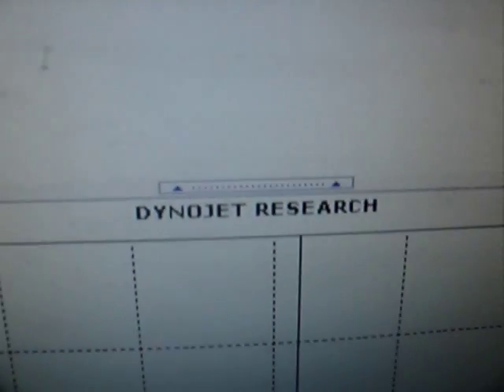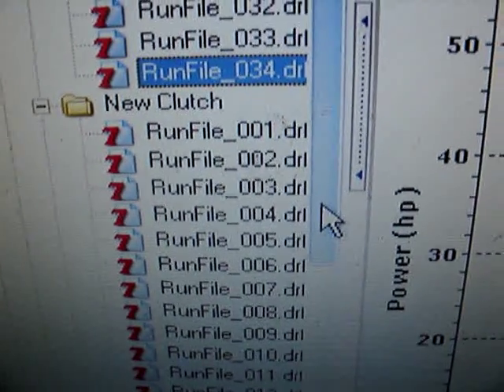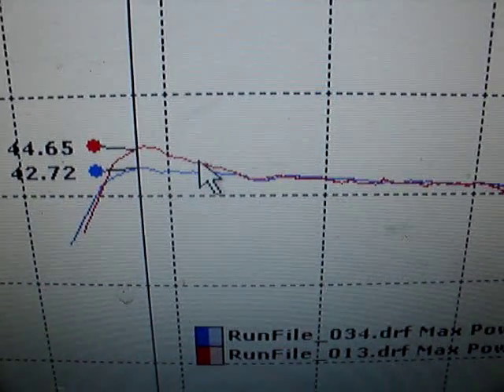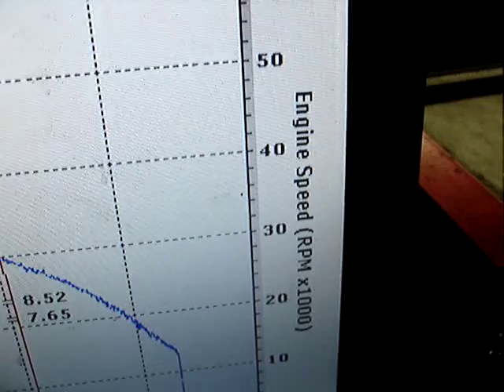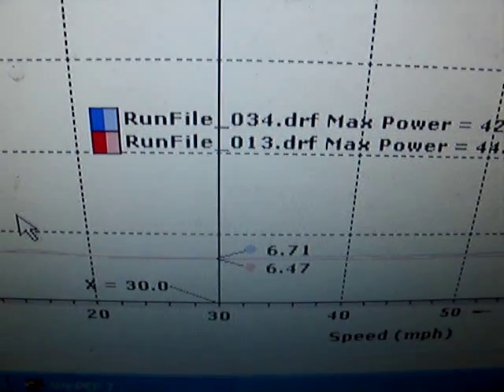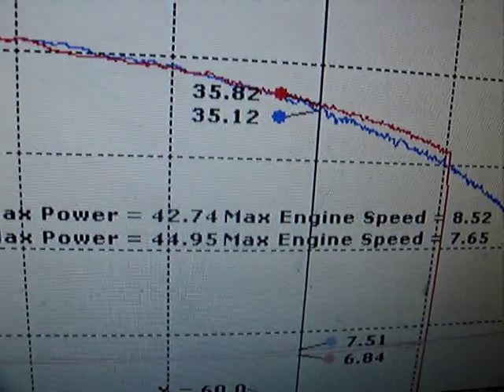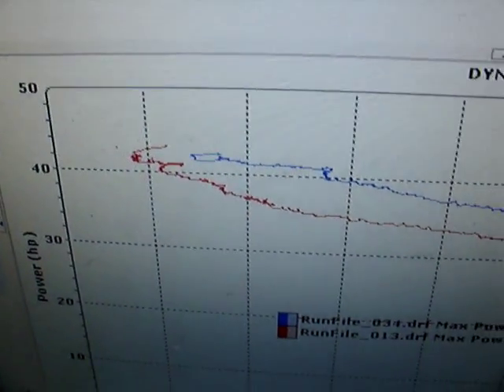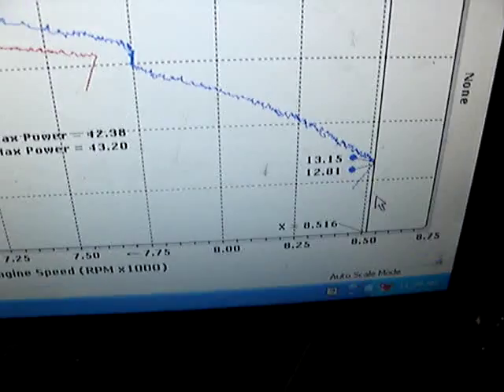dyno chart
deciphering the dyno chart